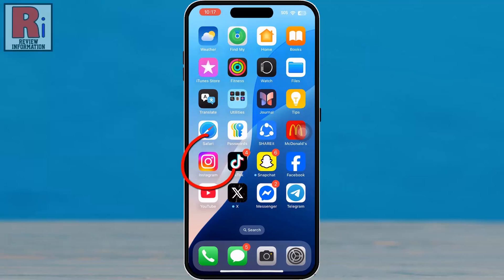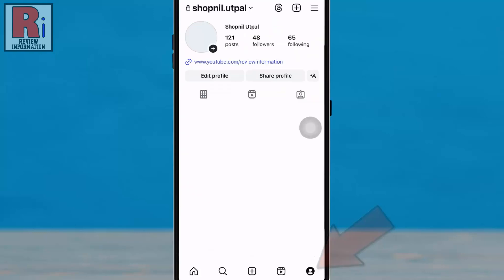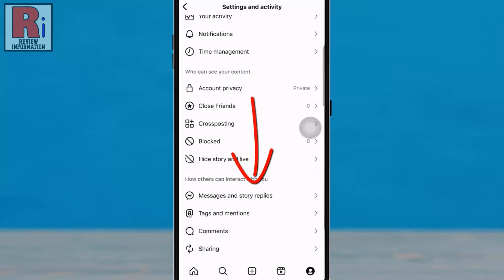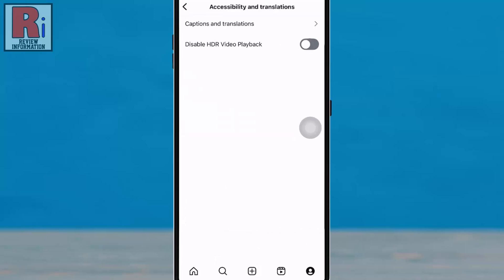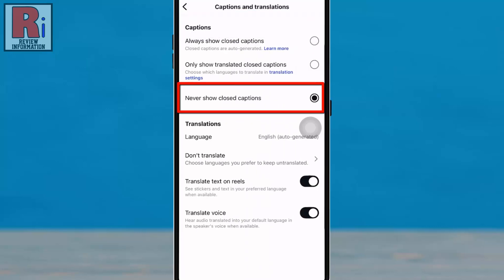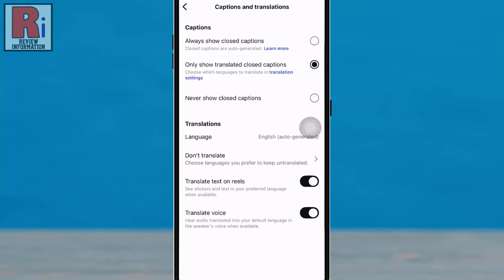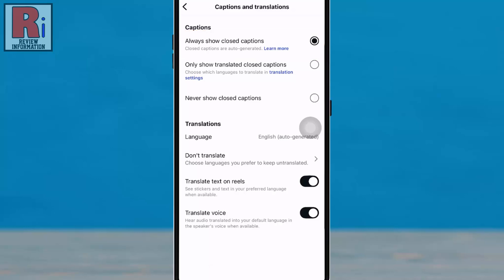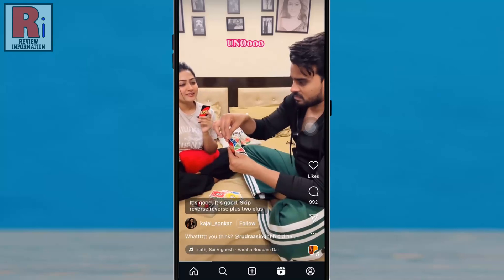How to Show Closed Captions on Instagram (2025)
In this tutorial, I’ll show you exactly how to enable closed captions on Instagram in 2025.

Whether you’re watching videos, reels, or stories, closed captions make Instagram more accessible, allowing you to enjoy content without missing a word. This step-by-step guide will walk you through how to turn on captions in the Instagram app, ensuring you have a better viewing experience.

Closed captions are a crucial accessibility feature, especially for users with hearing impairments or when you’re in a sound-off environment. By enabling this feature, you’ll be able to automatically view captions on videos that support them, making Instagram a more inclusive platform.

What You'll Learn:
~ How to enable closed captions on Instagram in the app settings.
~ How to toggle the captions feature on and off.
~ Tips for improving the accessibility of your Instagram feed.

Make sure your Instagram app is up-to-date to access this feature, and don’t forget to check whether the video you’re watching includes captions. Keep in mind that closed captions will only appear if the video has them available.